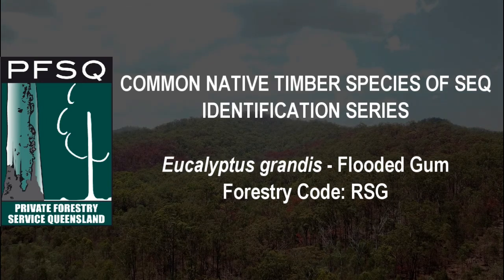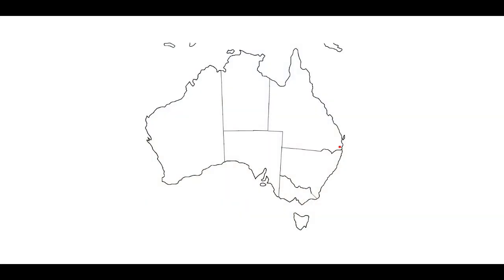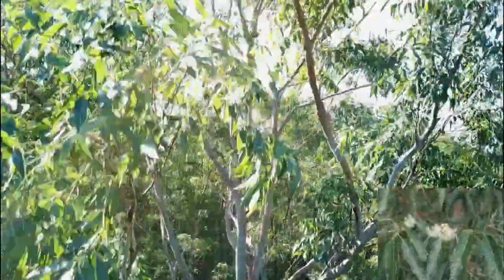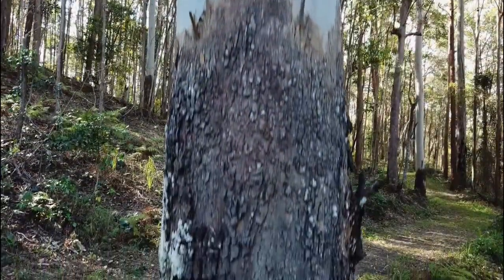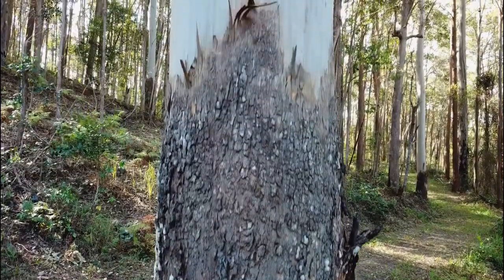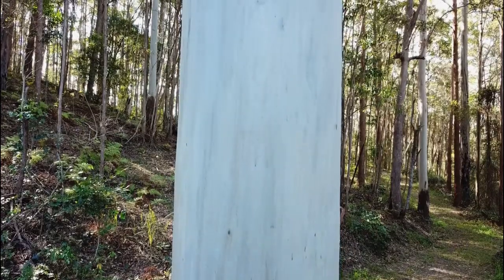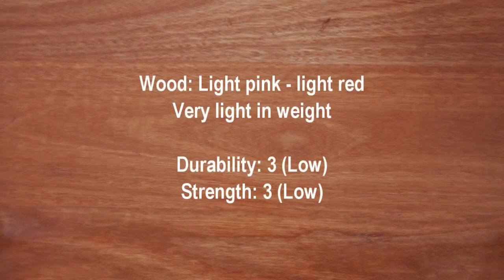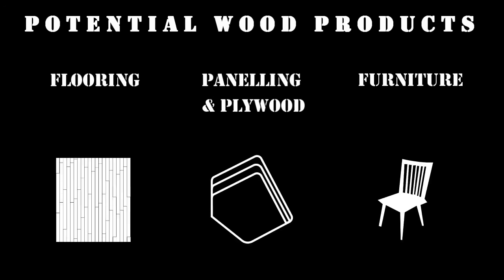Species ID Series: Flooded Gum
PFSQ presents the Species ID Series for common native timber species of South East Queensland. In this video we describe Flooded Gum or Eucalyptus grandis.